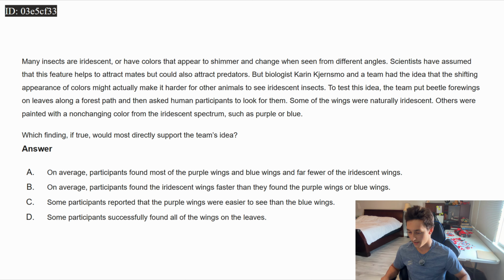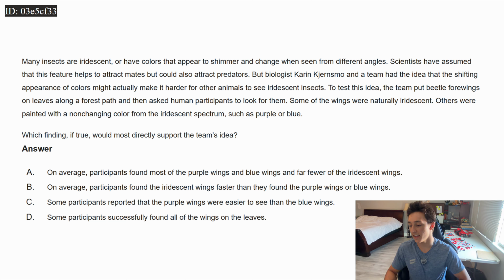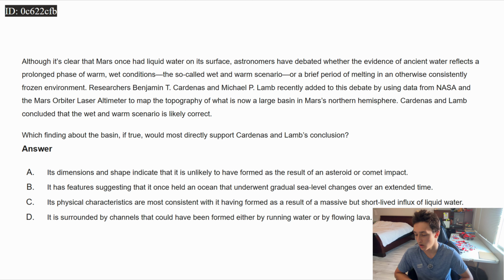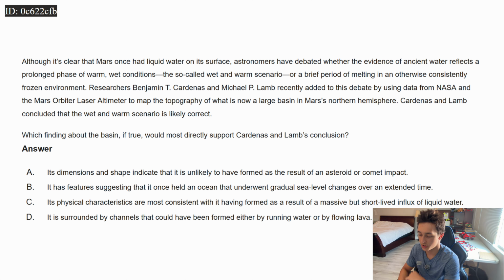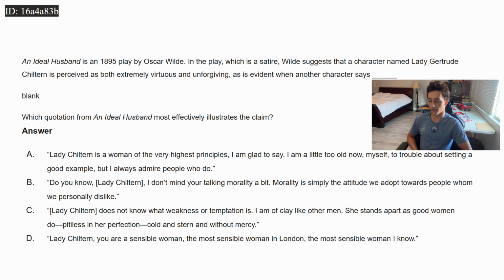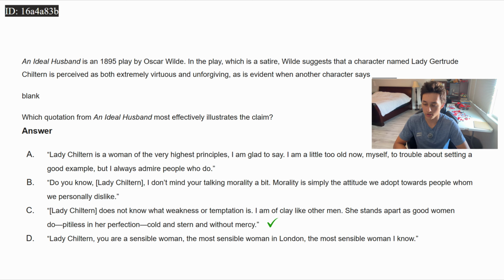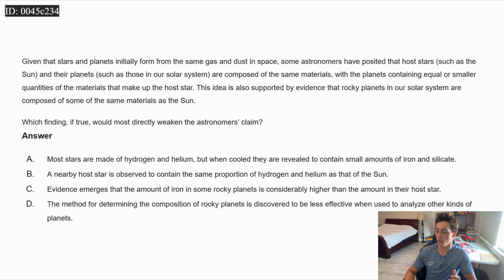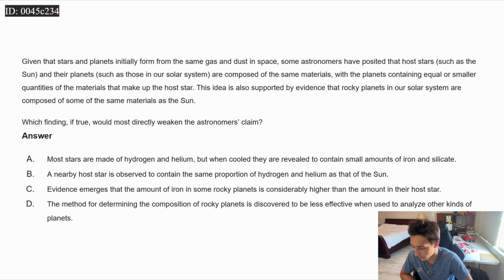Road to 1600 | Master Command of Evidence - Text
Please leave questions in the comments below!
Thank you guys for all of the support.